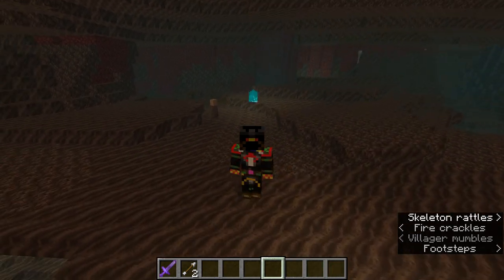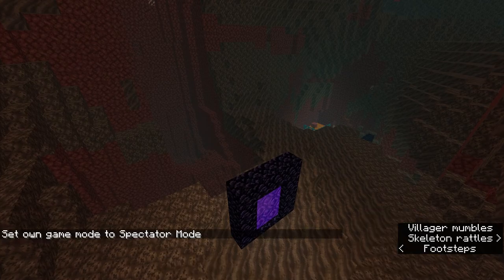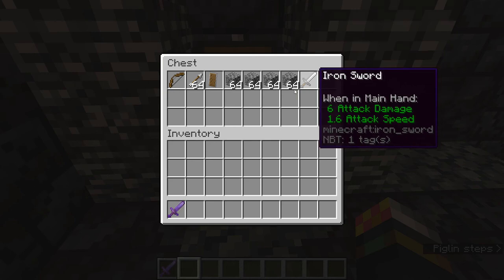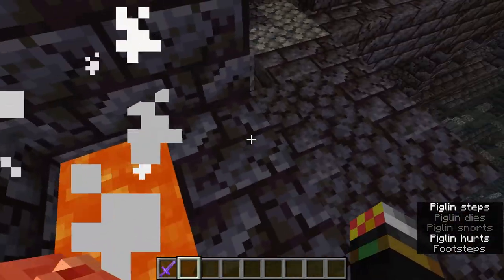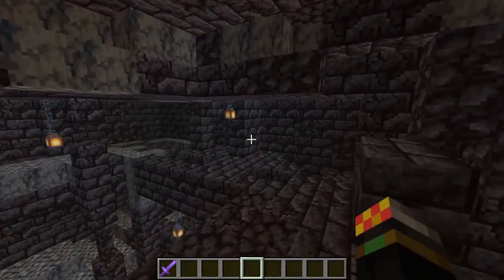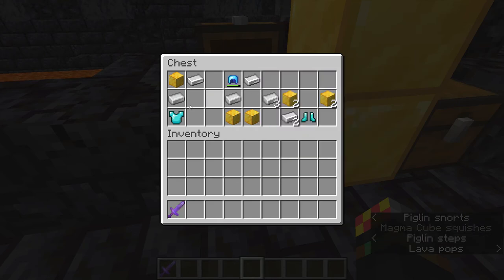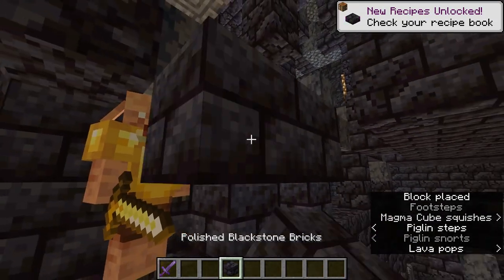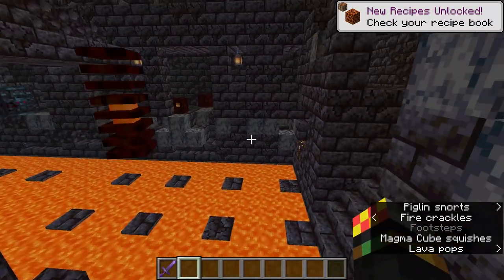How to Find and Explore Bastion!! | Minecraft Bastions Java and Bedrock 1.16+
Basically how to find bastions not much more to it.